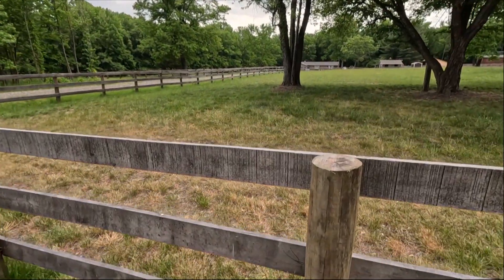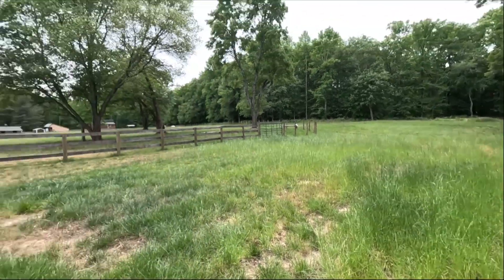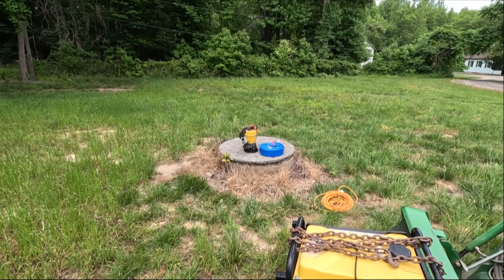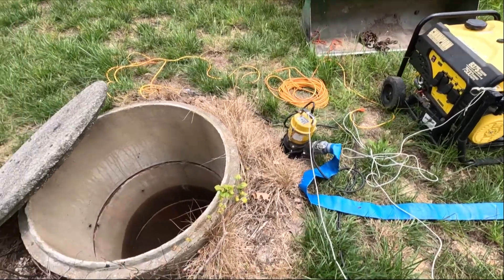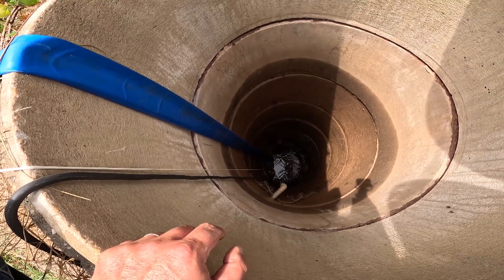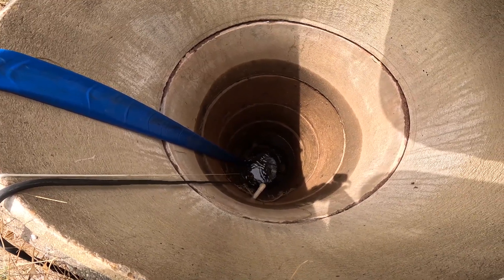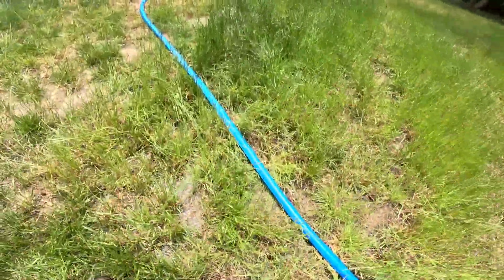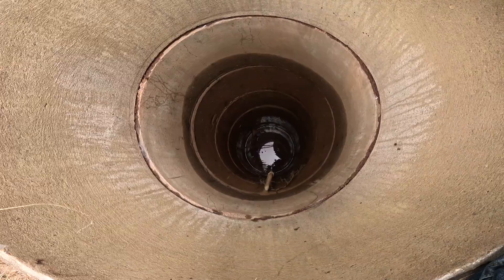Can we use this old well for irrigation?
Checking out the old well on our property to see if it can support a simple irrigation system for the fields.